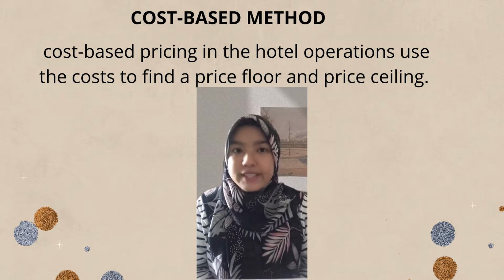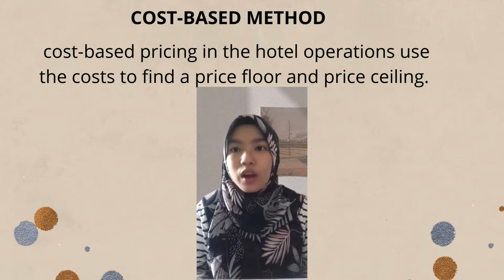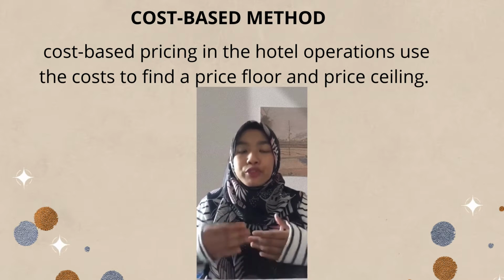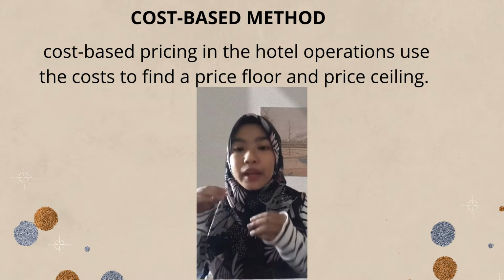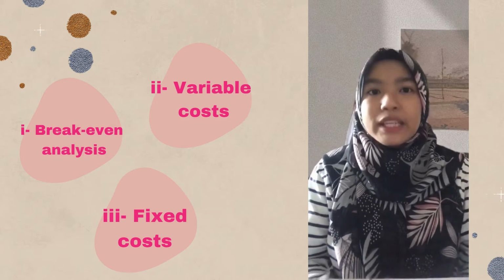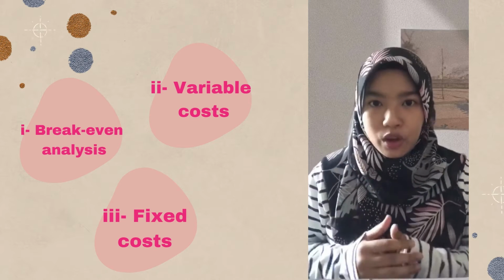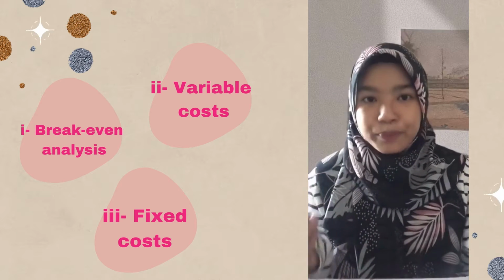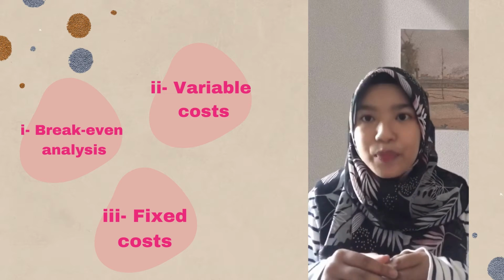GHOP3013 HOSPITALITY OPERATION MANAGEMENT INDIVIDUAL ASSIGNMENT 4